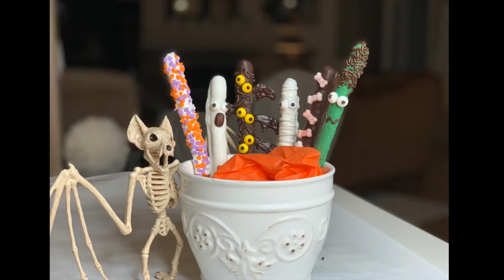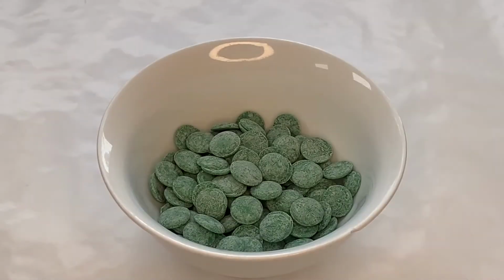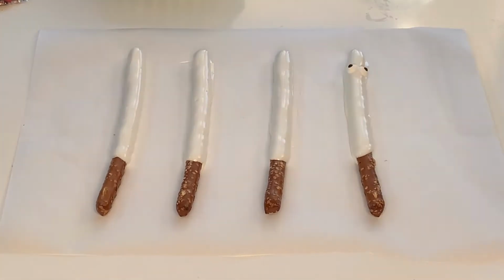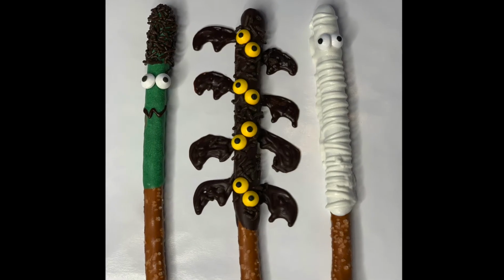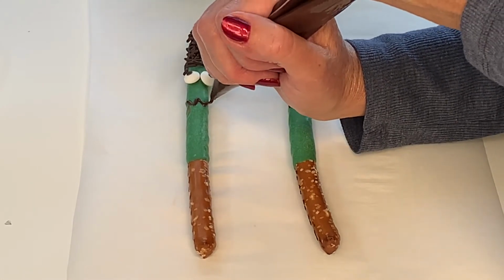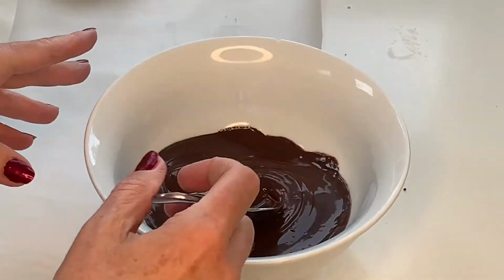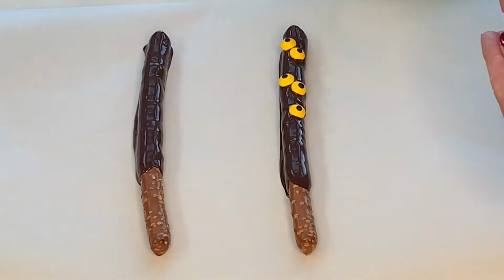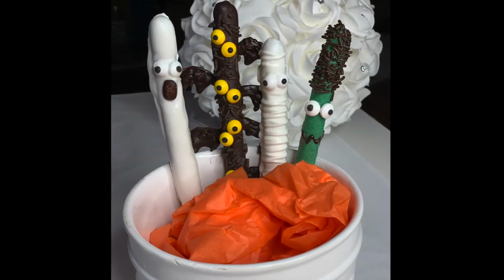Last Minute DIY Halloween Treats Pretzel Rods - Bat, Mummy, Frankenstein, Ghost, and more!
We're all looking for fun things to do at home this Halloween. Here are some cute pretzel rods. I made them in characters like a Bat, Mummy, a Ghost, Frankenstein, and sprinkles